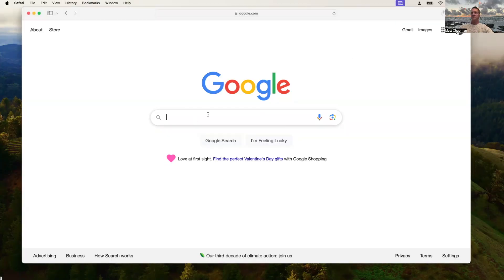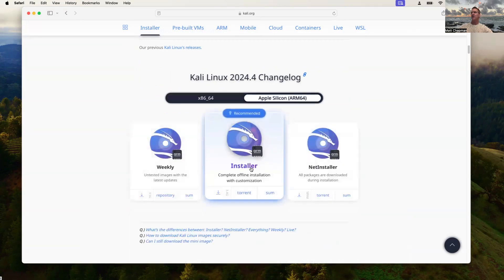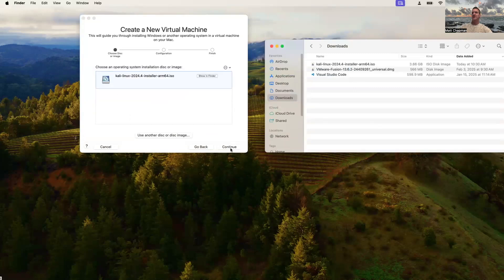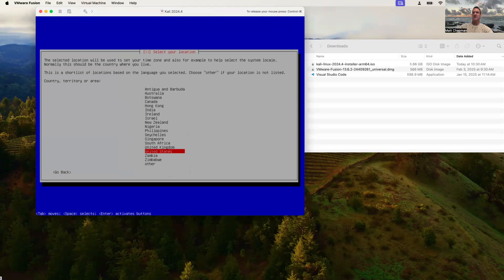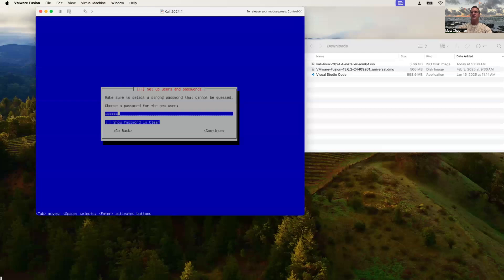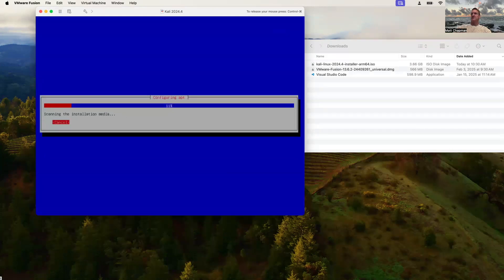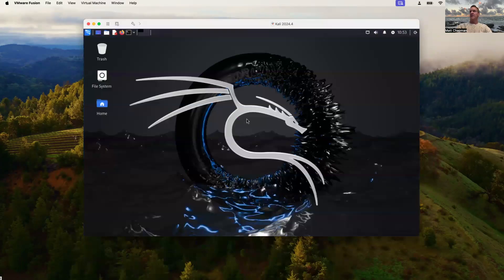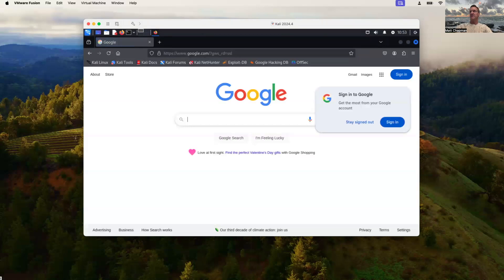Installing Kali Linux on MacBook Air Silicon M3 M2 M1 using VMware Fusion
How to install Kali Linux in VMware Fusion on a MacBook Air Silicon M1 M2 M3